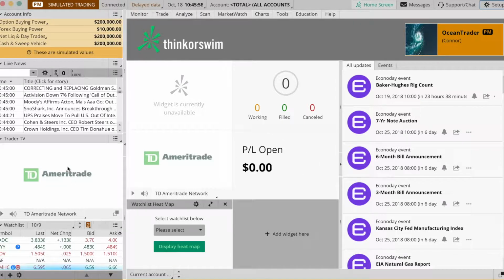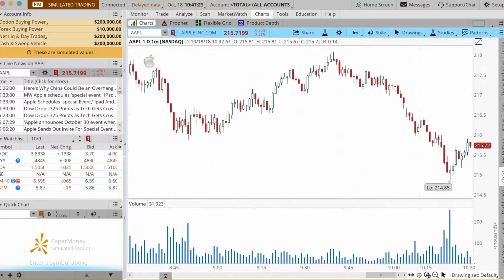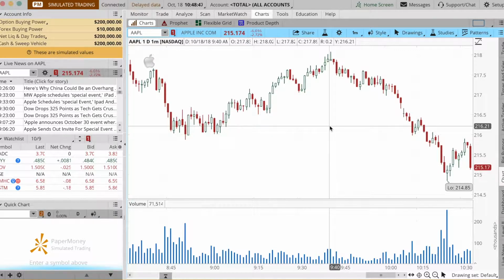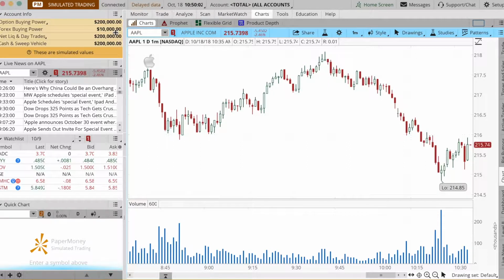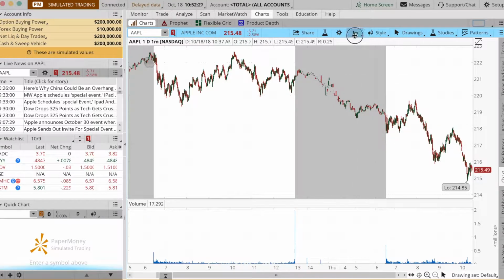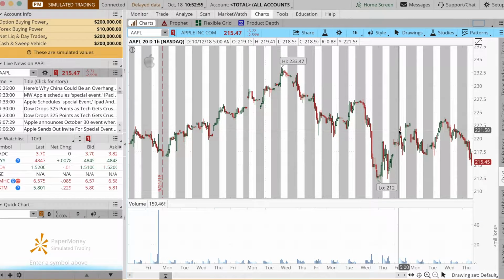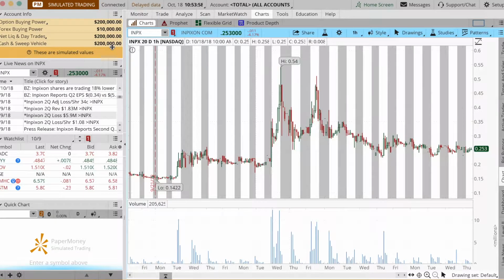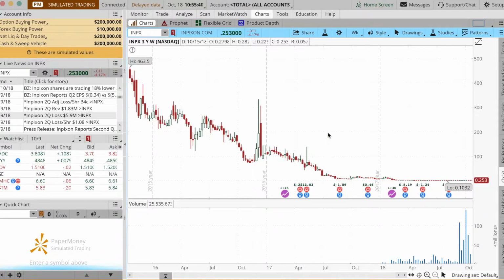The Different Types of Trading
In this video I cover the types of trading in regards to time scale.  This will help you better understand what trading is, and what sort of trader you are.